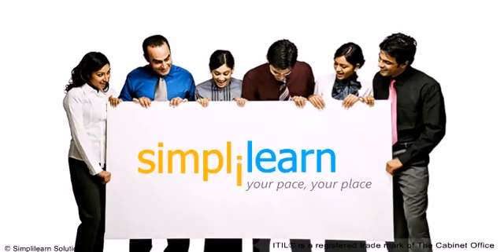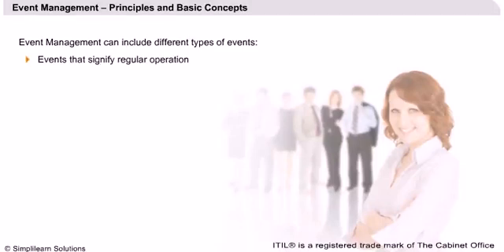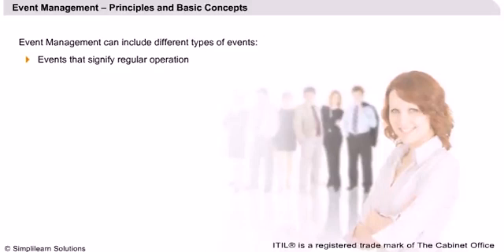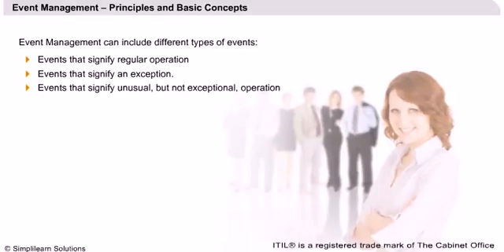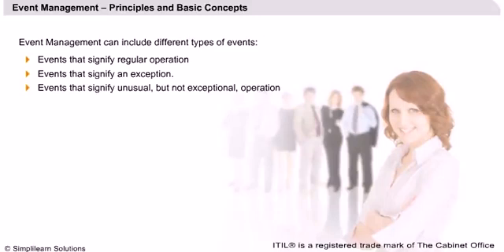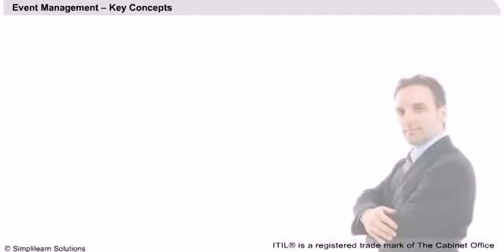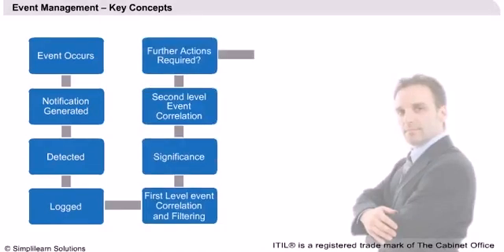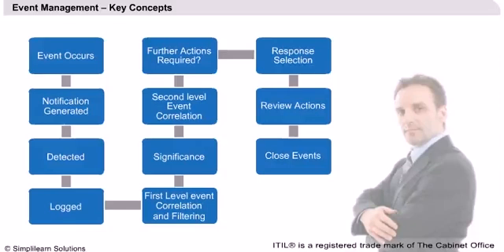Basic Concepts Of Event Management? | ITIL V3 Foundation Training | Simplilearn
This video talks about:
Event Management - Principles and Concepts : Different types of events -
1.Events signify regular operation
2.Events that signify an exception
Events that signify unusual, but not exceptional, operation.

19 PDUs for self-paced learning
22 PDUs for online classroom flexi pass offered
30 chapter-end quizzes and 2 industry case studies